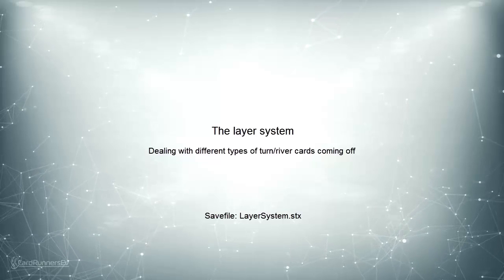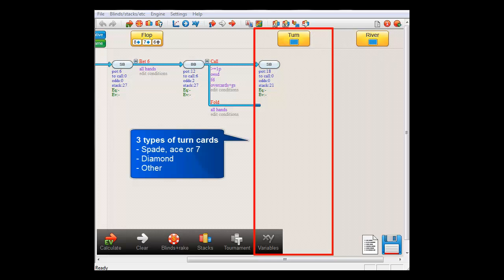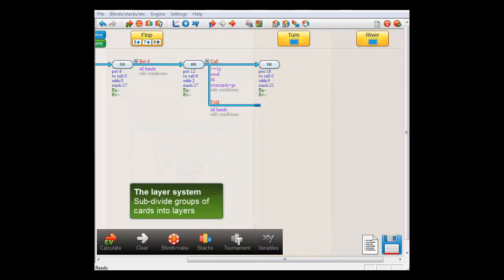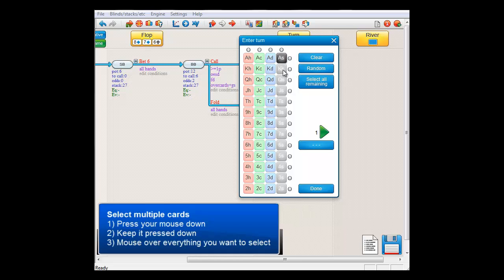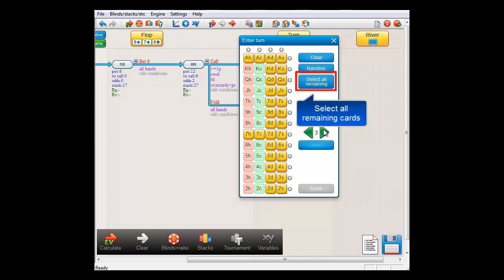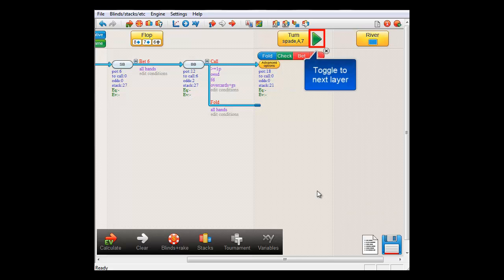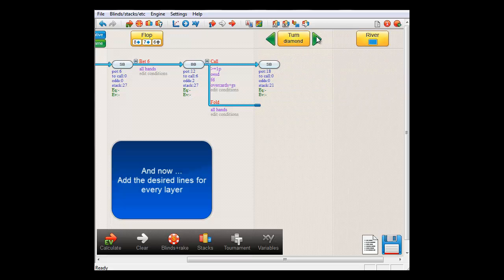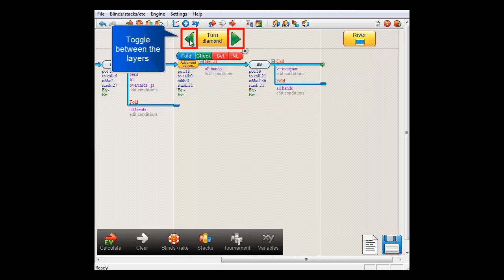CardRunnersEV: The Layer System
The software offers a system to group different types of turn-river cards into groups.
In this manner you can create different branches in case, for example, a third flush card comes of.
Or an A; or a straight card; or a dud; etc.